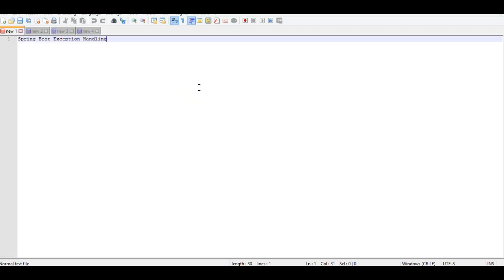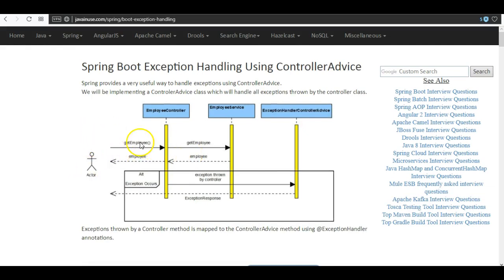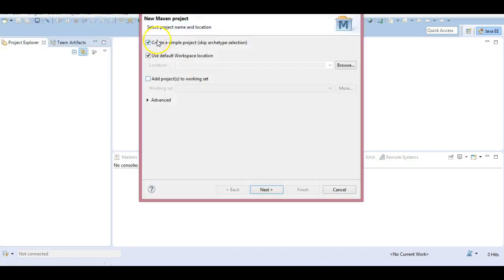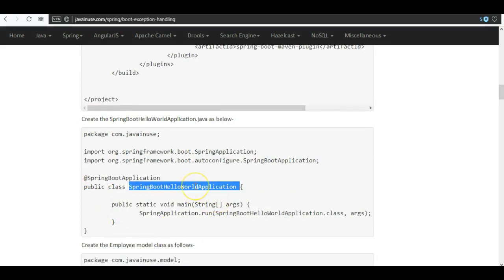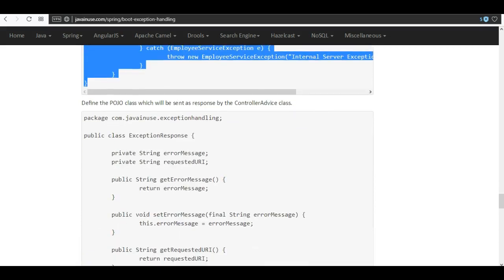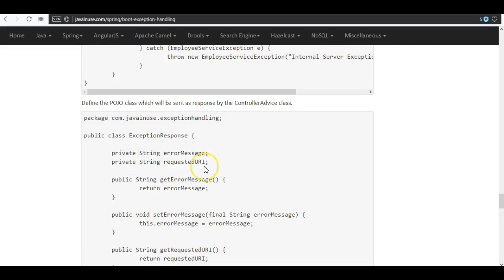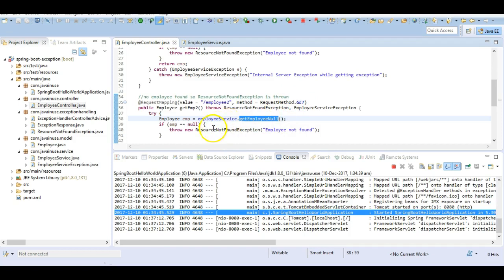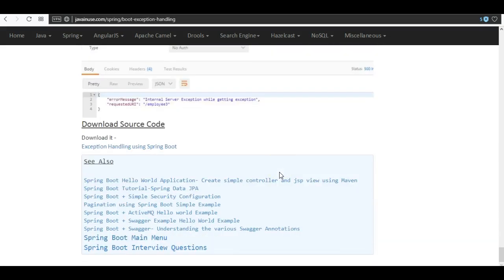Spring Boot Exception Handling Using Simple Example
Implement Spring Boot Controller Advice For Handling Exceptions